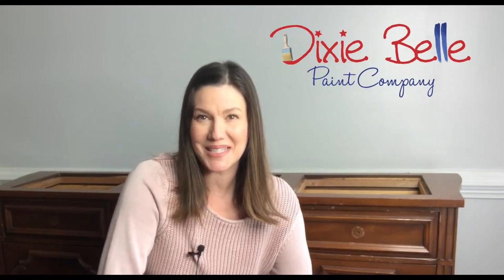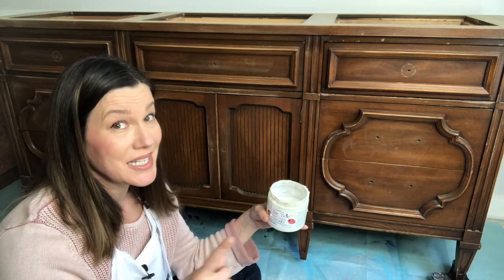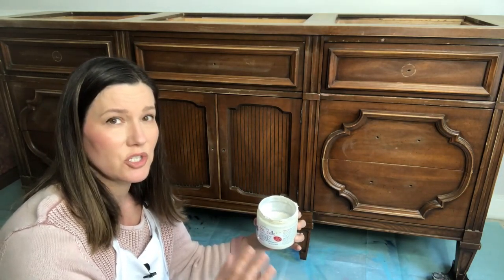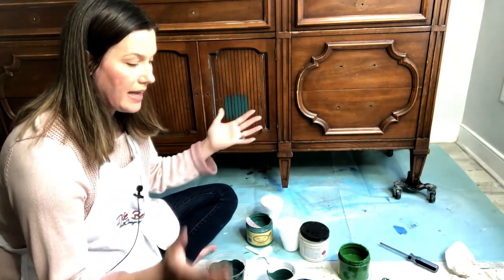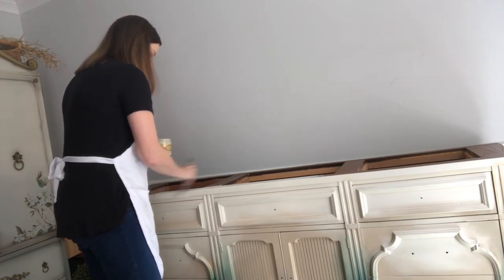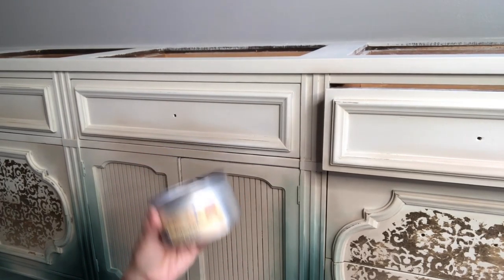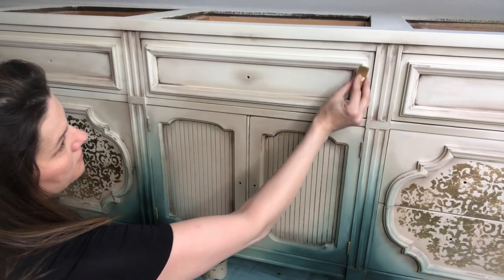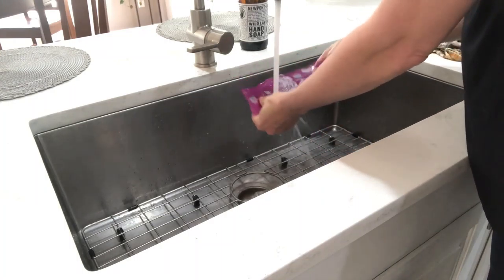How To Paint A Buffet And Apply Gold Leaf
This is a easy to follow video on how to paint a nd upcycle a buffet with Dixie Belle paint products.
We will create a custom color and add a gold leaf stencil! Let's play with some paint!

Colors Used

Gold Leaf

This description contains affilate links, these are at no added cost to you but do provide me with a small kick back. Thank you for shopping small.